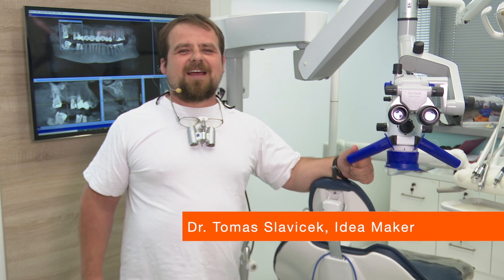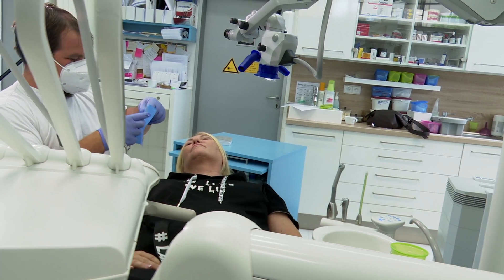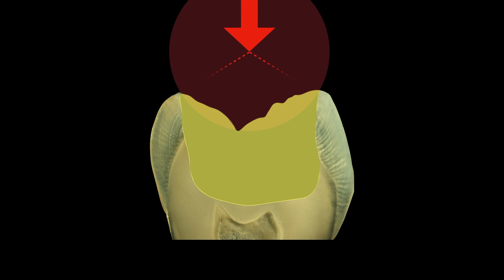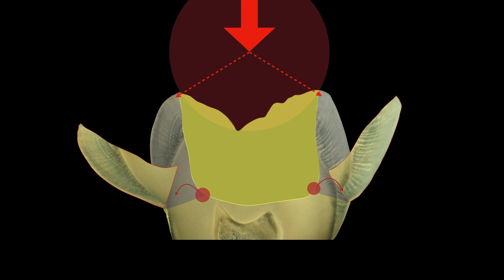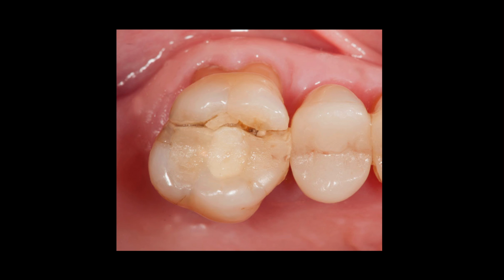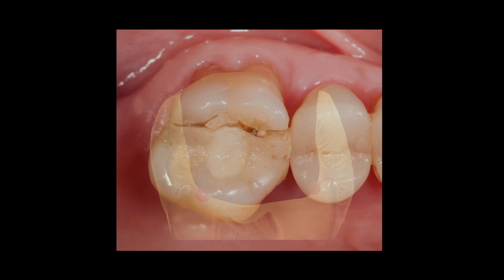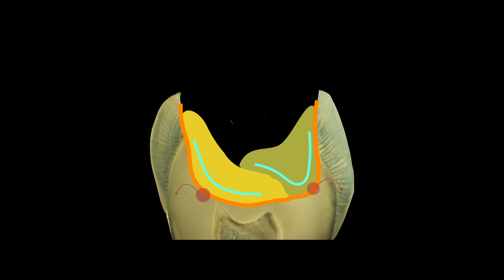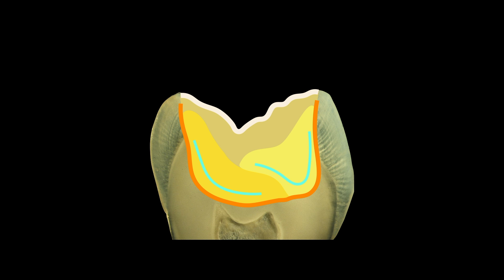Fibrafill Cube Introduction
Fibrafill is a microhybrid, radiopaque, light-curing composite material designed for the replacement of dentin layer in large fillings and restorations.